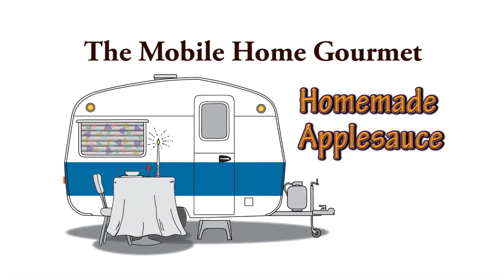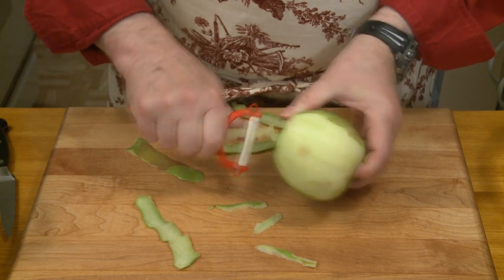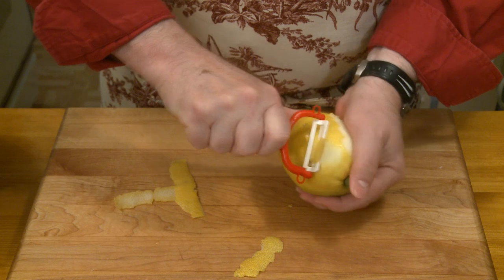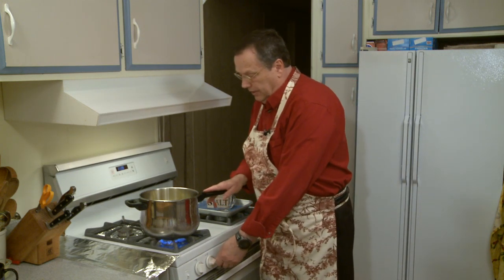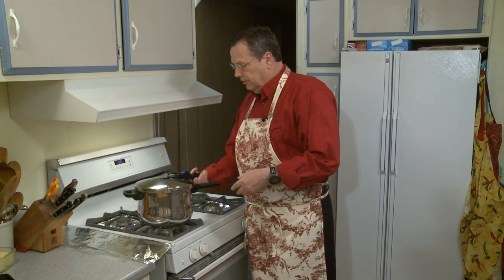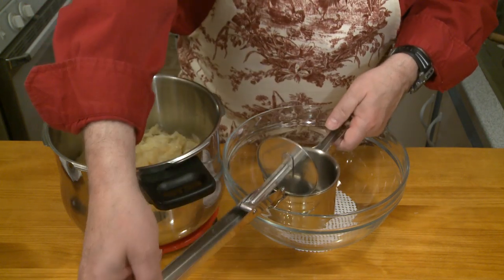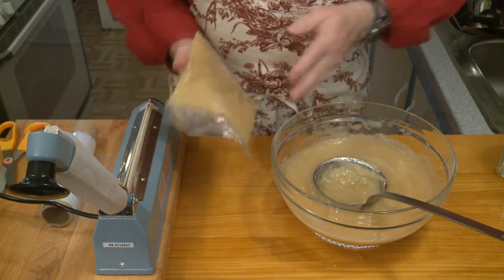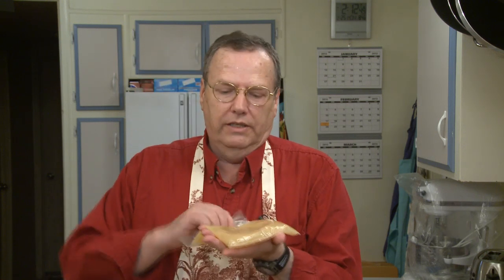Easy Homemade Applesauce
An easy one this week: Homemade Applesauce. I needed applesauce for a recipe and I thought, "How difficult could it be to make it myself?" Not difficult at all. It's delicious, freezes well, and you can control the amount of sugar, or substitute with honey or blue agave.